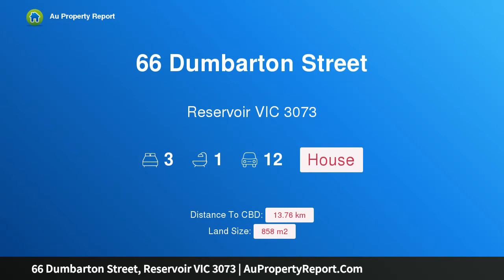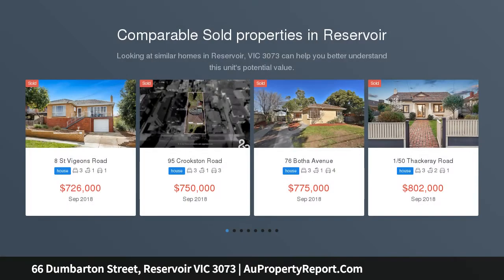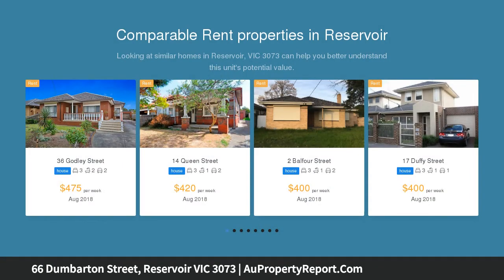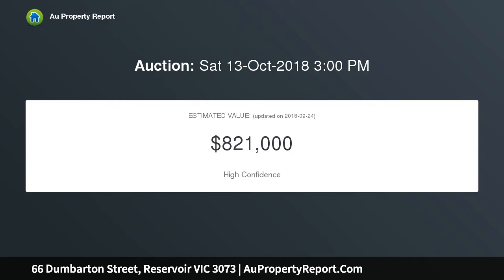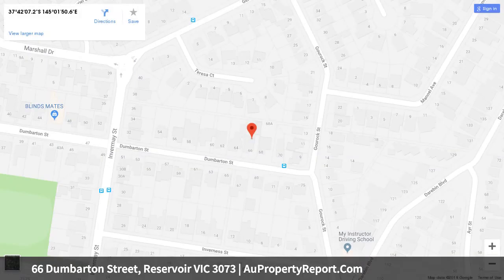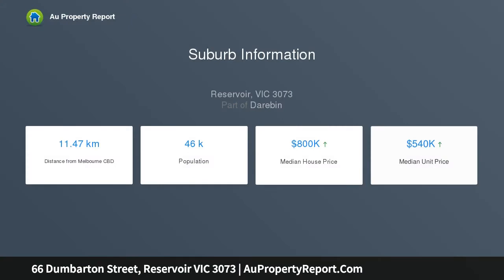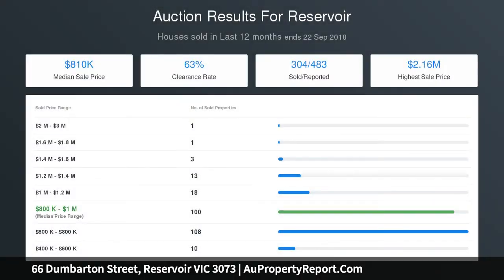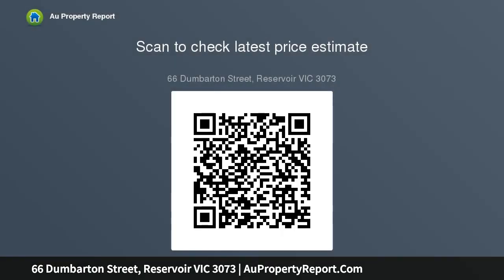66 Dumbarton Street, Reservoir VIC 3073 | AuPropertyReport.Com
66 Dumbarton Street, Reservoir VIC 3073
Property Type: house
Bedrooms: 3
Bathrooms: 3
Car Space: 12
POTENTIAL PLUS!!